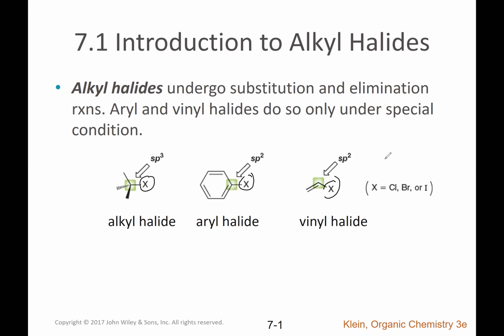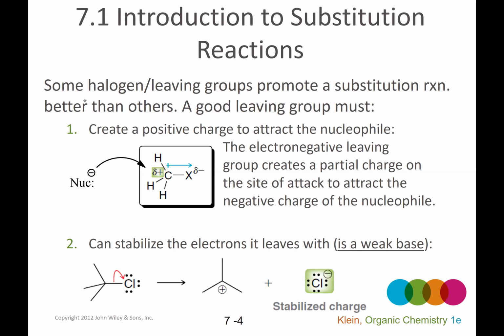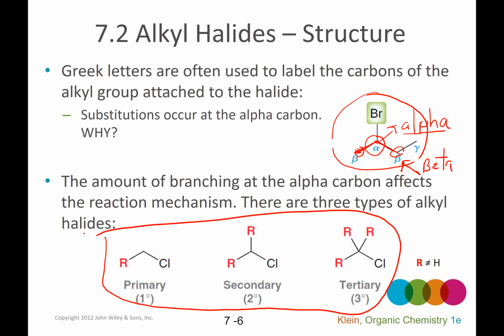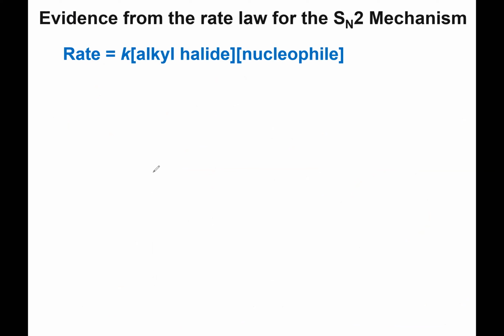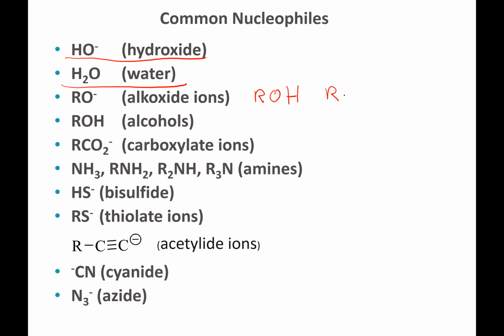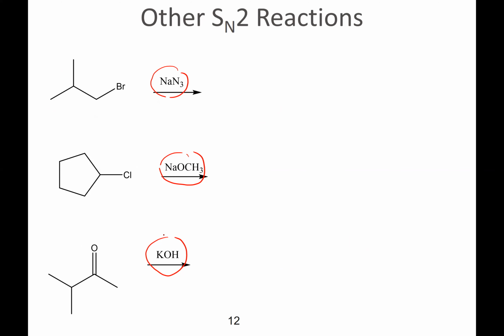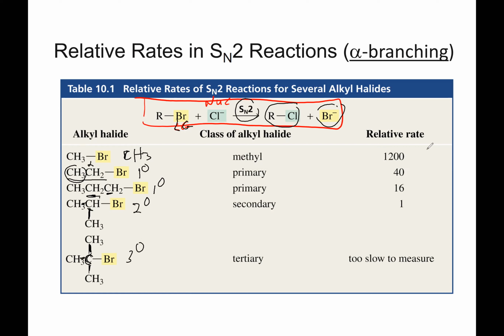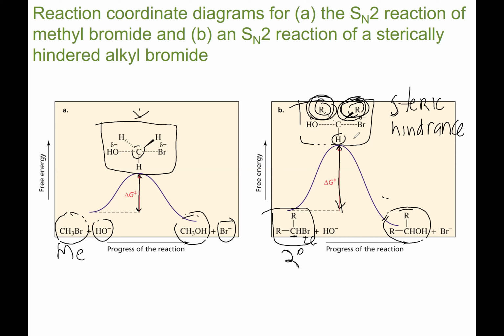Lecture Chapter 7 PP slides 1-16